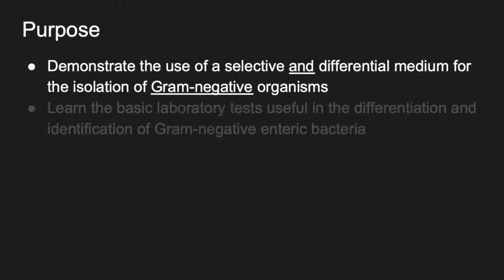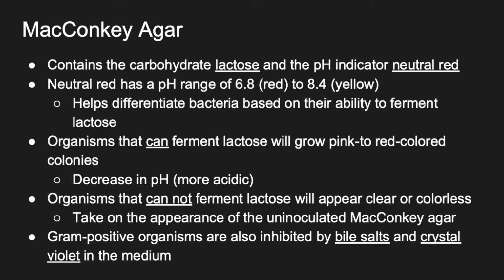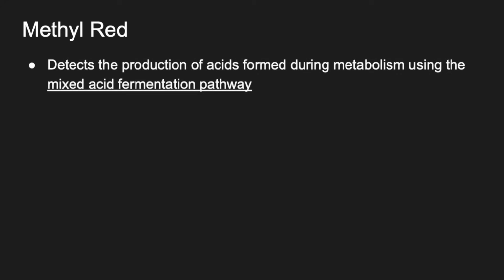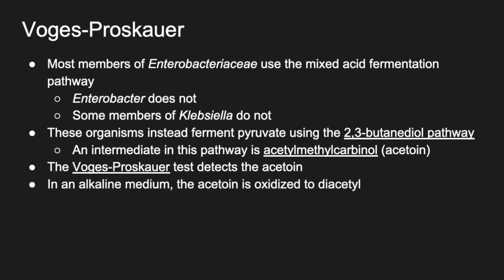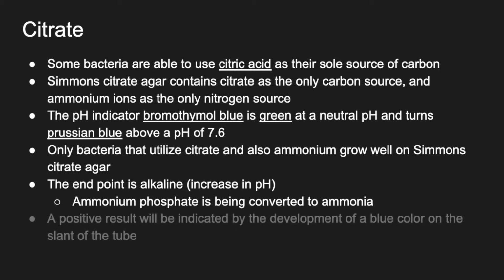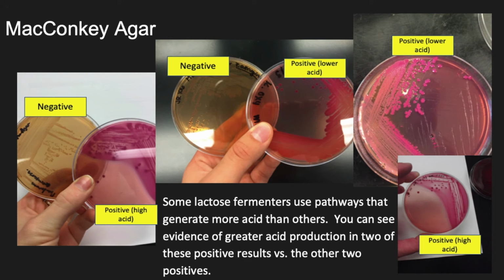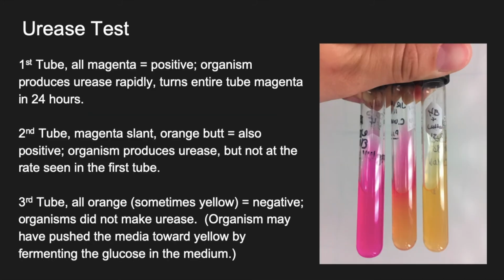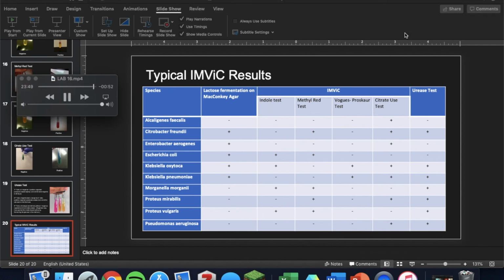BMS 213 -- LAB 16